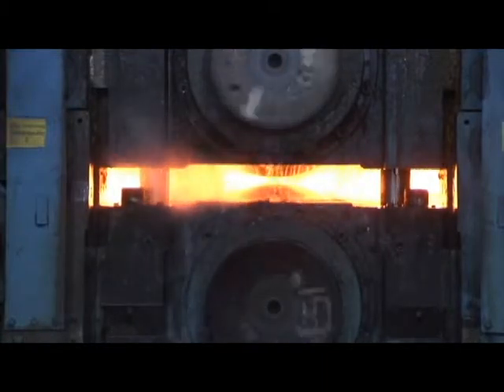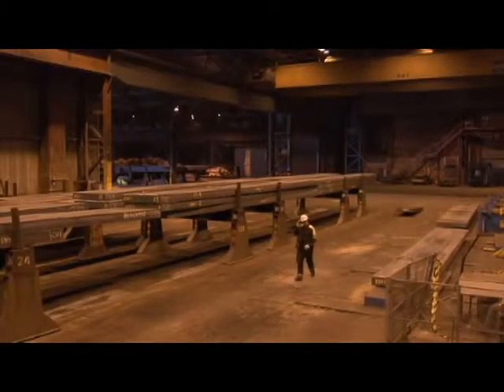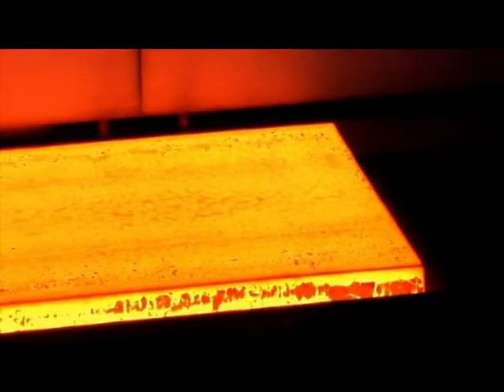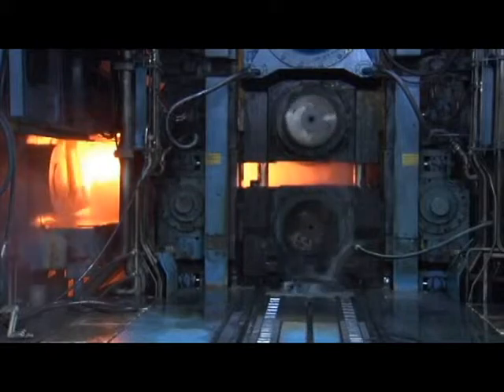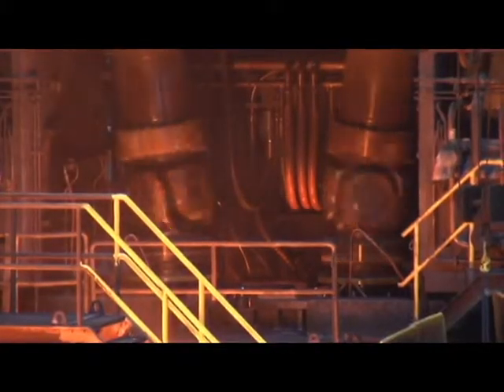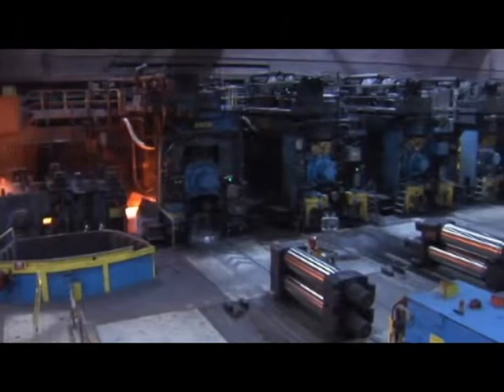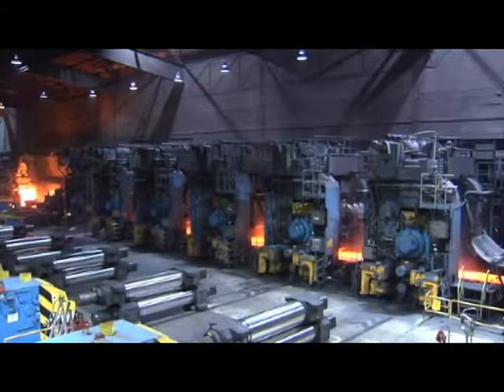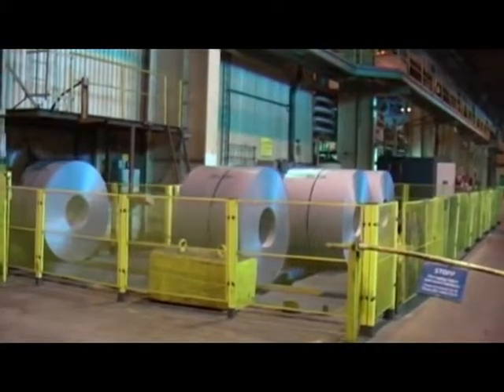Hot Rolling Mill// The process of a hot rolling-mill//熱軋鋼廠// 軋鋼流程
This film takes you through the processes within a hot rolling mill. You'll get to see the different stages all the way from heating to cooling.

Watch this film about Roll forming to find out what can be done with the finished strips.

We provide all type of roller for rolling mill.